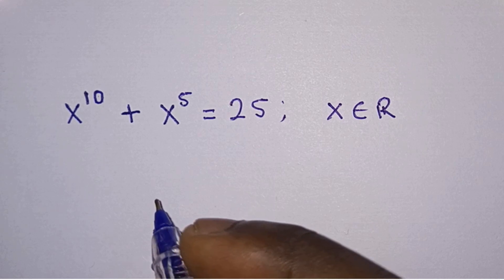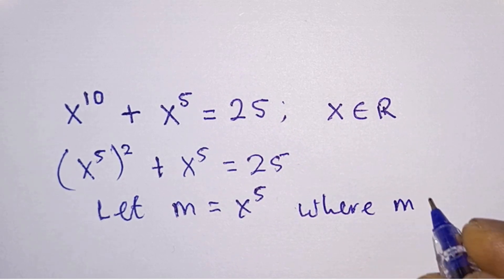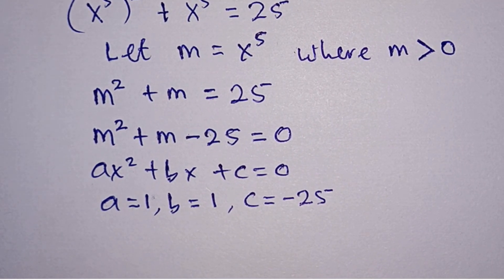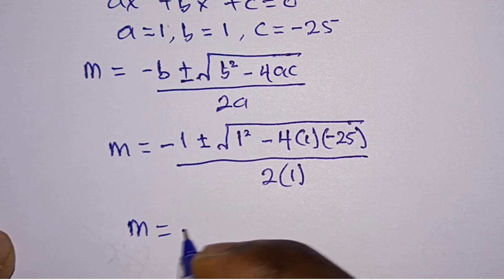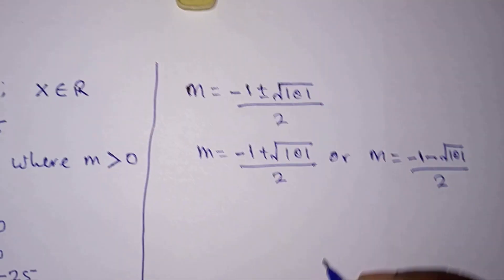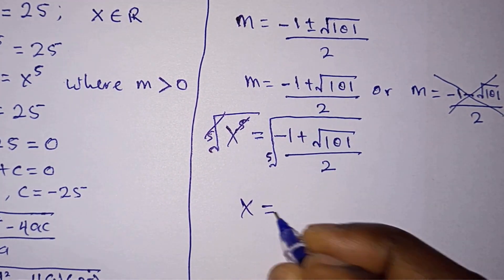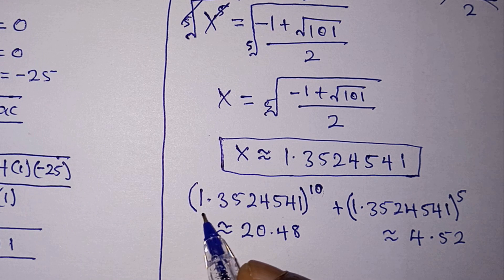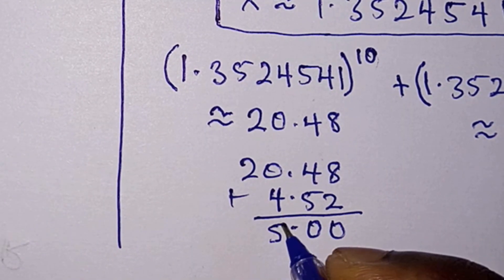Basic Math Olympiad Question But 98% CAN NOT Solve | Math Challenging Problem | Algebra x^10+x^5=25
In this video, we present a math Olympiad problem that may seem basic at first glance but holds a surprising level of challenge. Can you solve the equation x^10+x^5=25 and prove yourself as a problem-solving genius? Join me as we explore the strategies and techniques required to crack this mind-boggling problem in algebra. Get ready to exercise your algebraic skills and push the boundaries of your mathematical knowledge as we dive into this intriguing equation. Let's embark on this mathematical journey together!